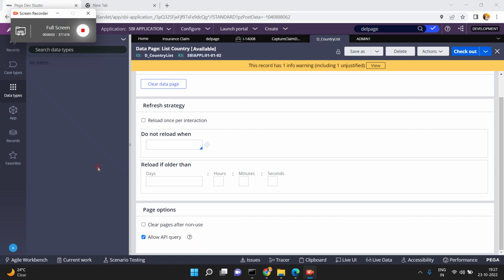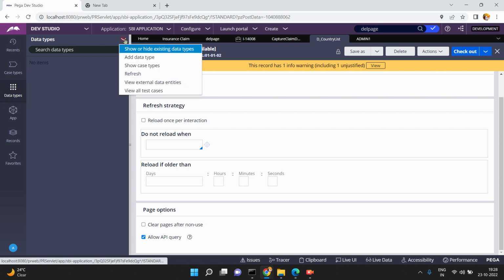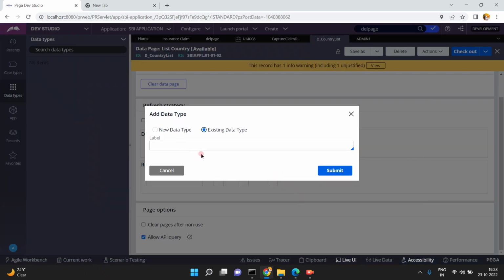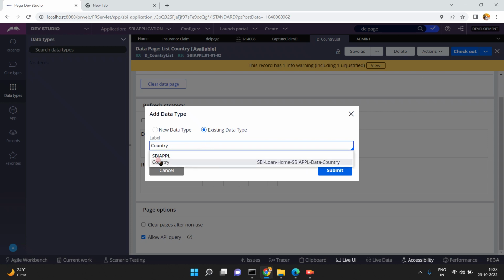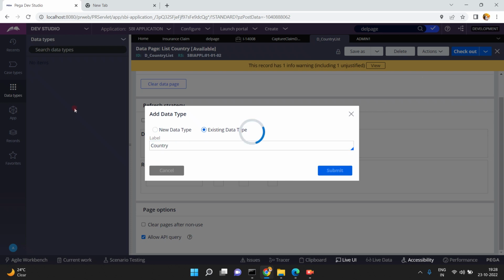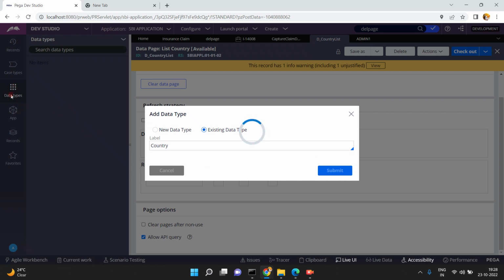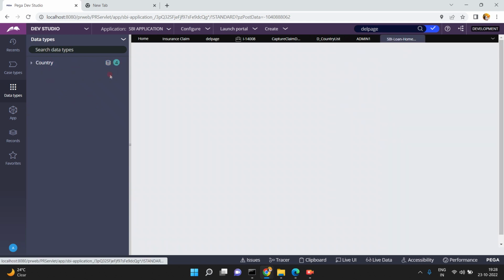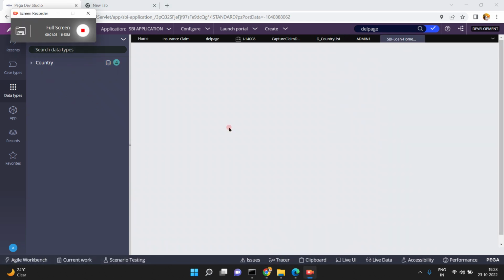Add Existing Data Type To Data types